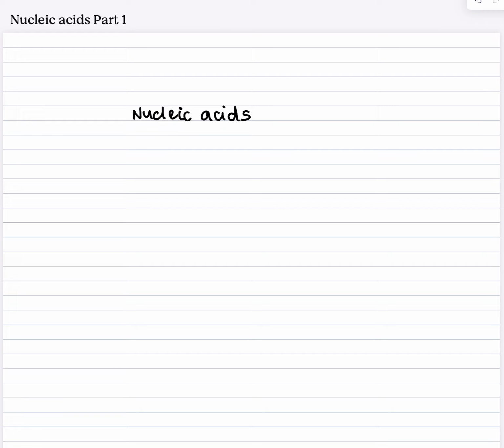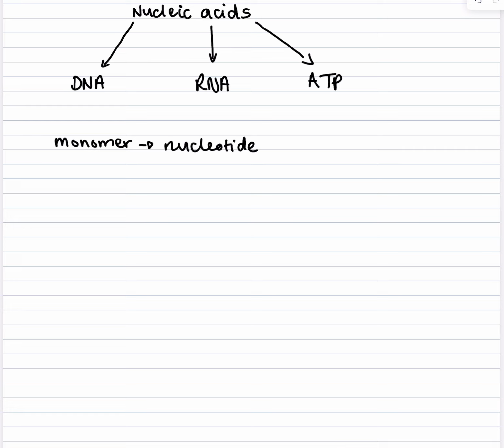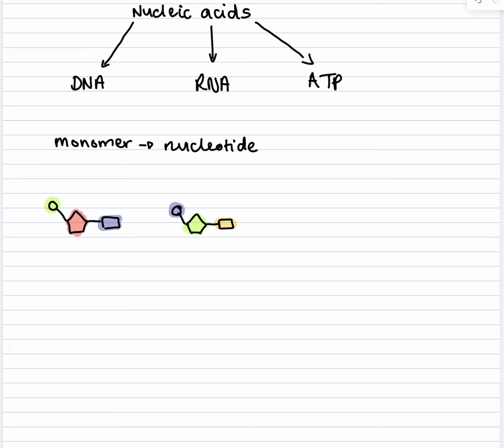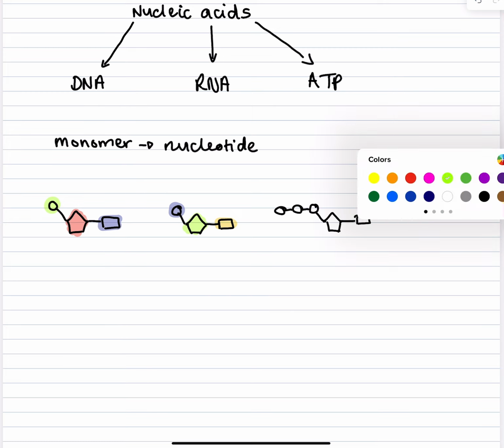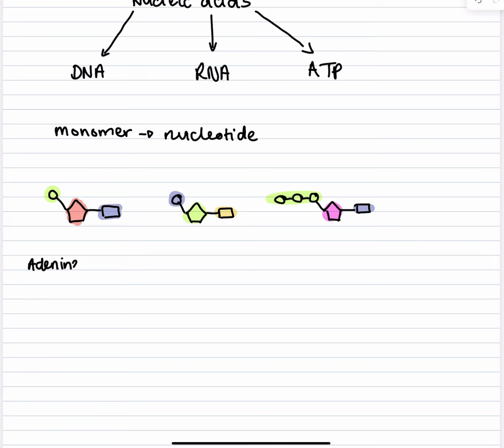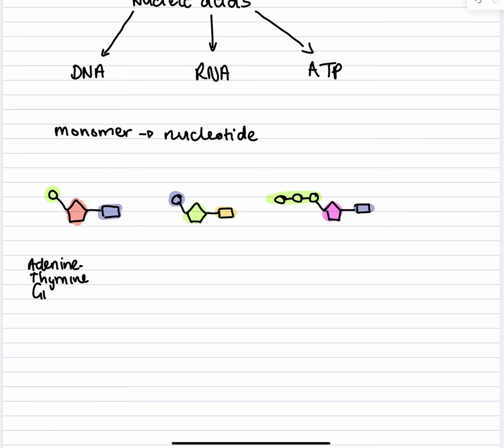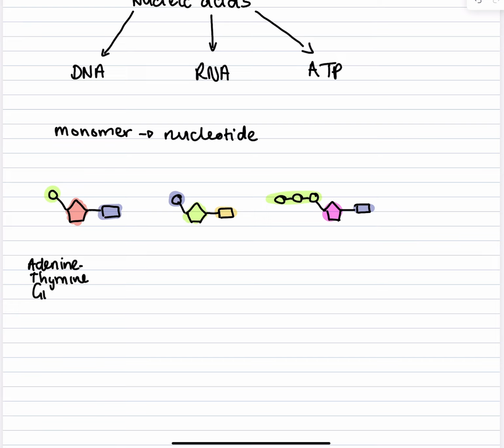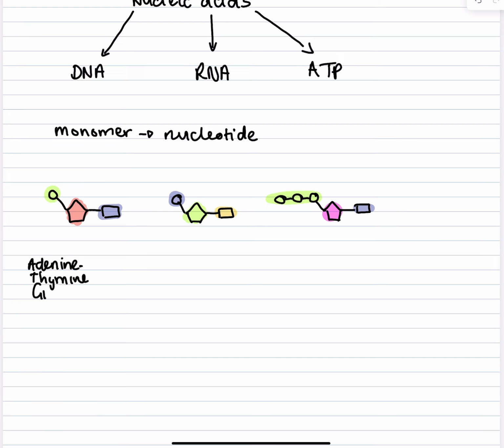Nucleic Acids Part 1 - Get to know the basics of DNA, RNA and ATP for A-level Biology.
An introduction to nucleic acids topic for A-level Biology. Suitable for OCR, AQA, Edexcel and WJEC exam boards.

Let me know which other videos you would like me to make.